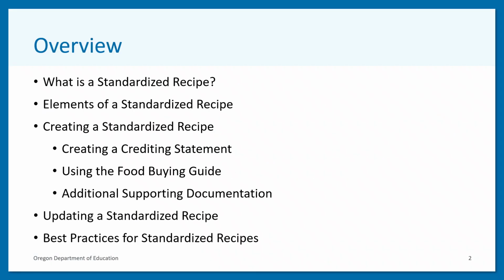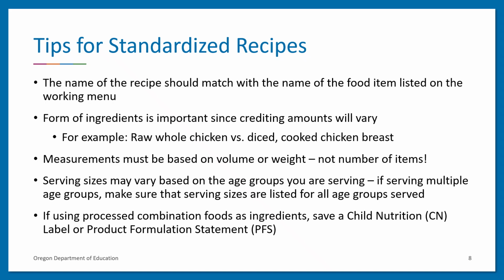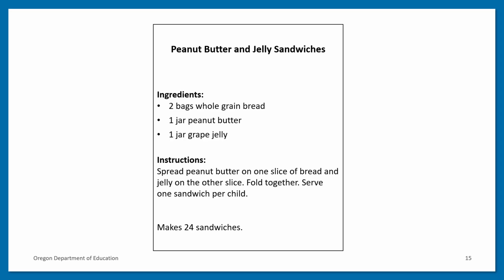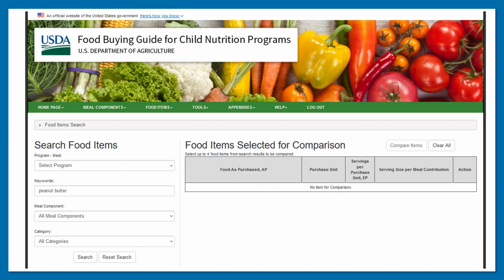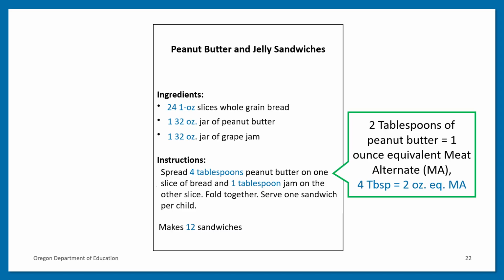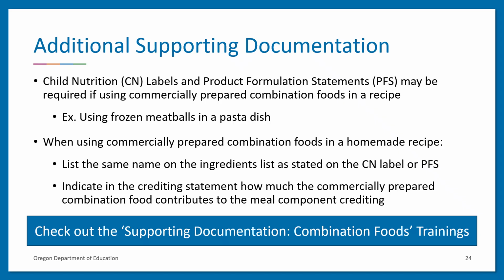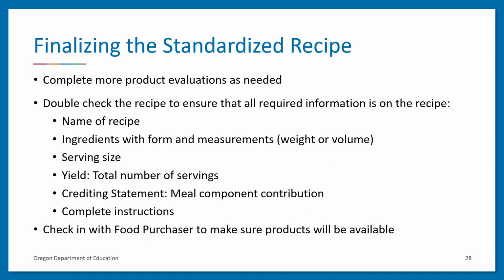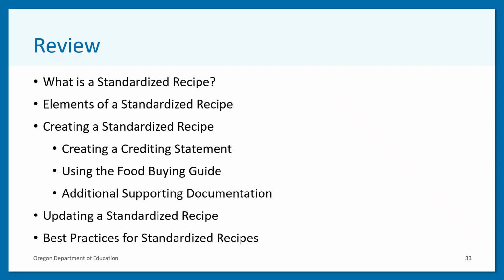Chapter 10 - Creating Standardized Recipes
This training provides a step-by-step guidance for creating standardized recipes for homemade combination foods.  Resources shared in this training can be found on the Meal Pattern and Menu Planning